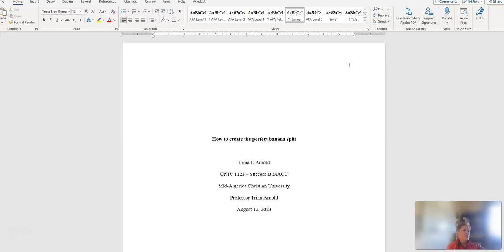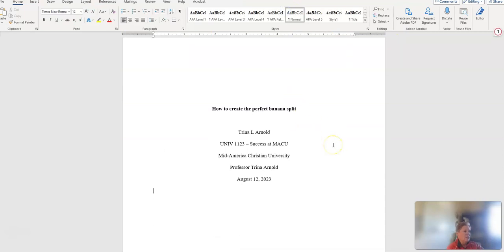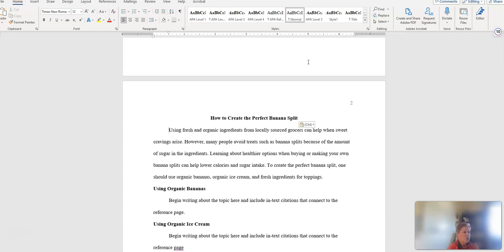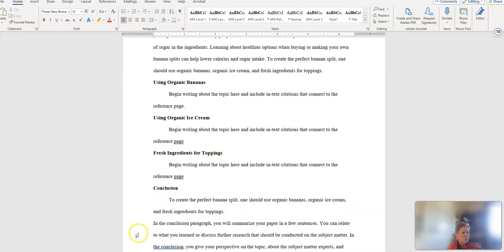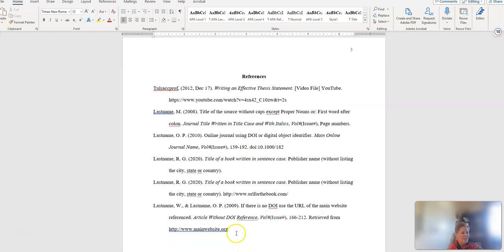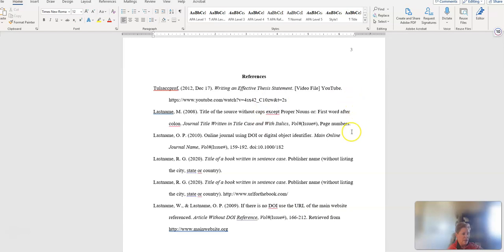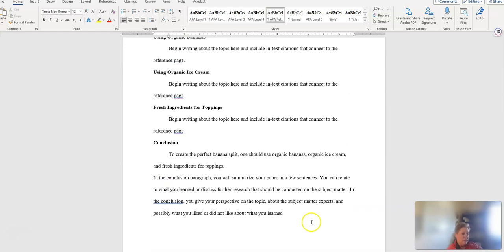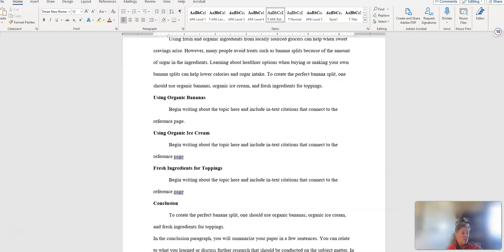Visualizing the APA 7 Research Paper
I explain the process of building an APA 7 Research paper in steps